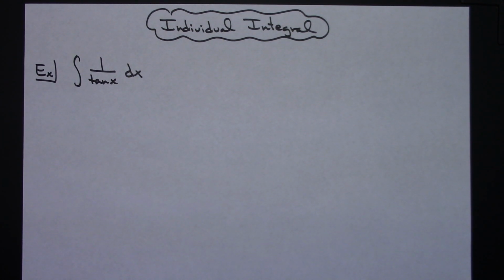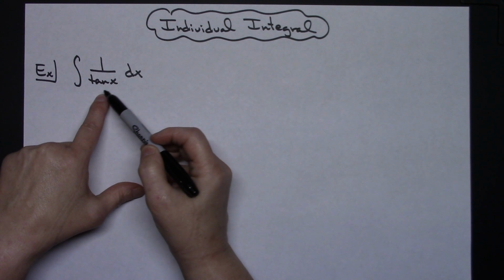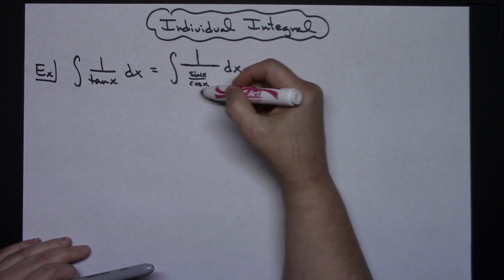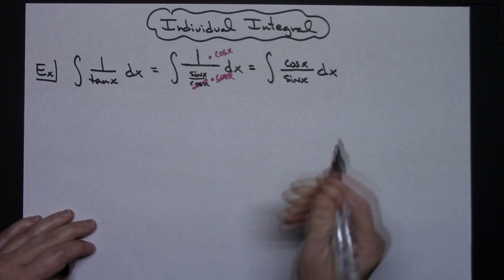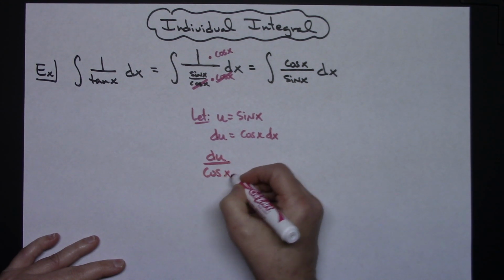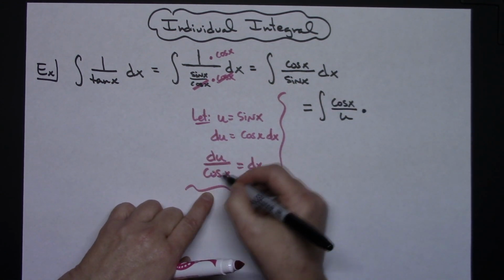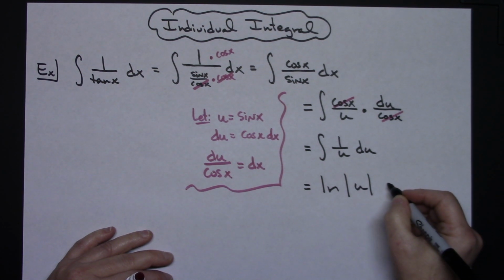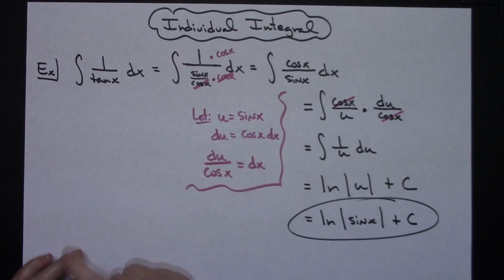Integral of 1/tan x ❖ Calculus 1 ❖ Trig Integrals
This video works through the integral of 1/tan x.  This integral would typically be found in a Calculus 1 class.